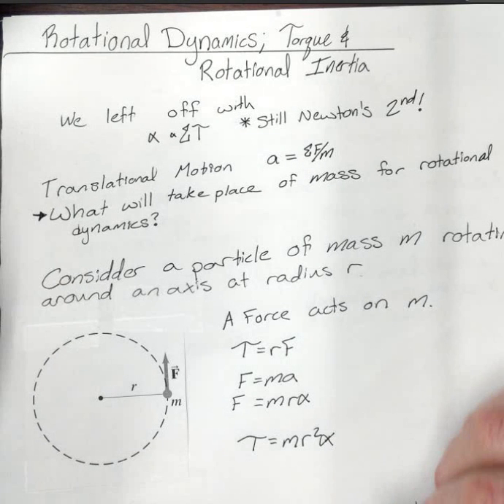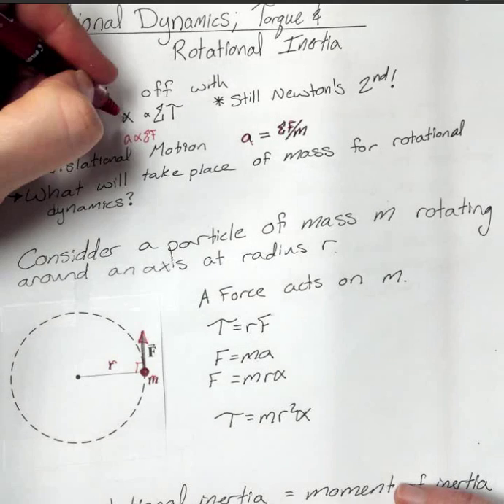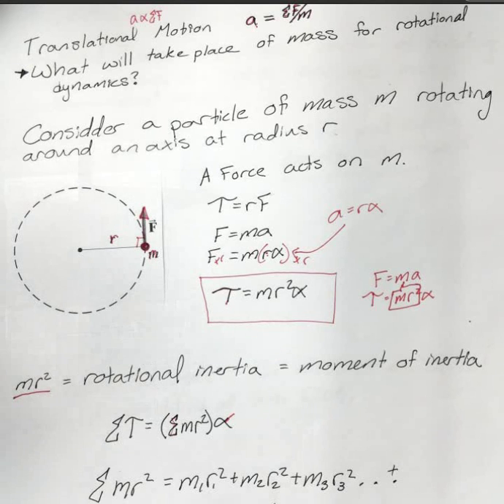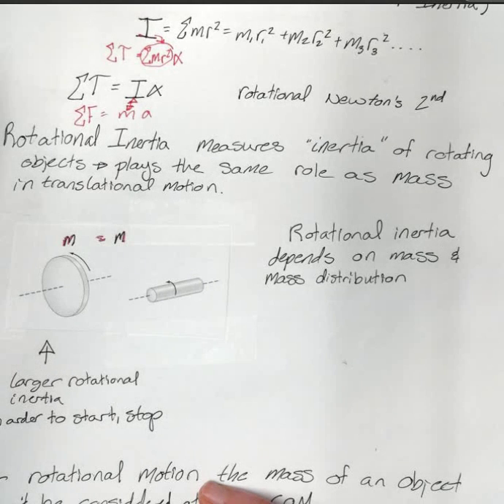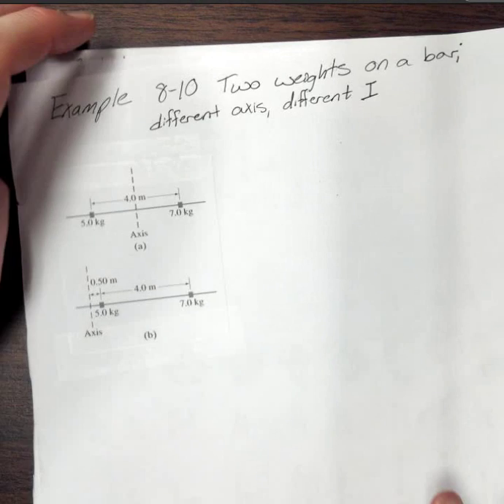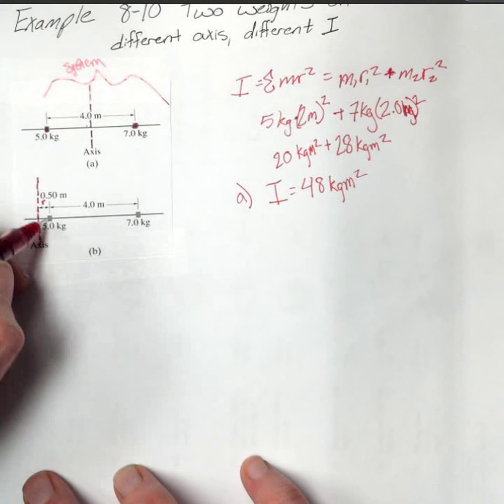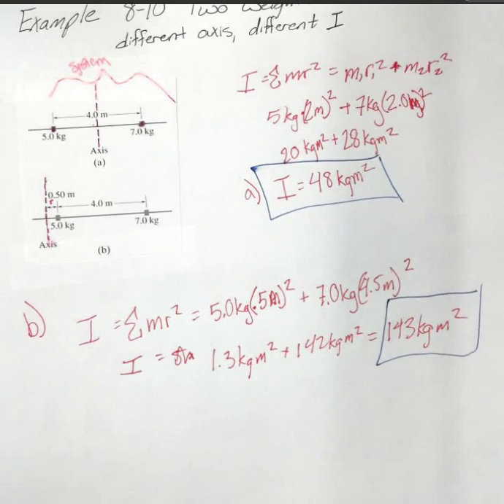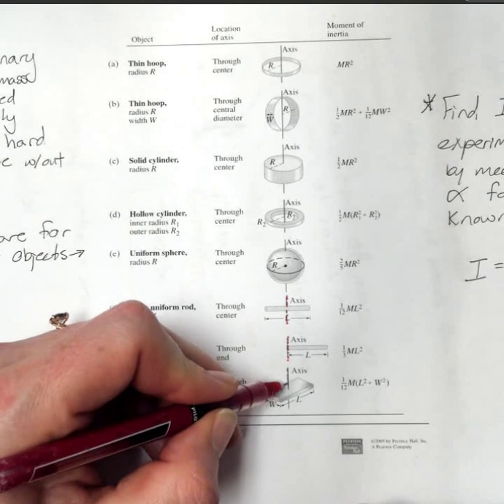Rotational Dynamics-- Moment of Inertia